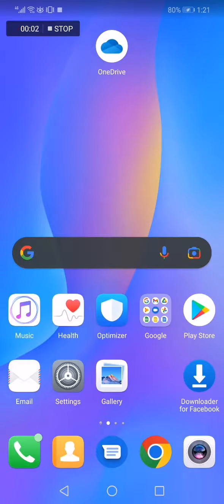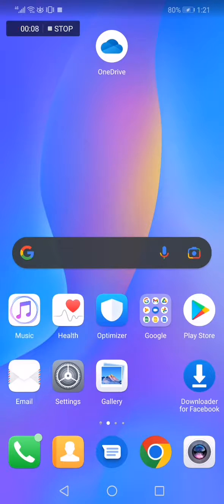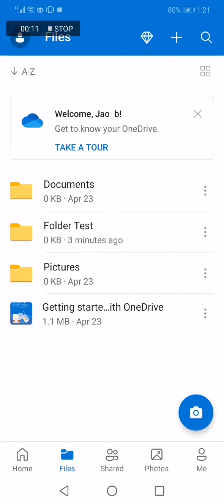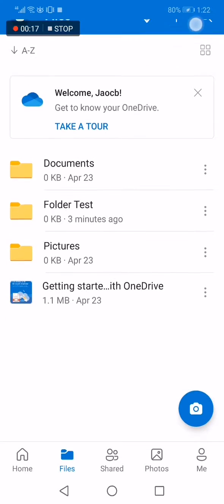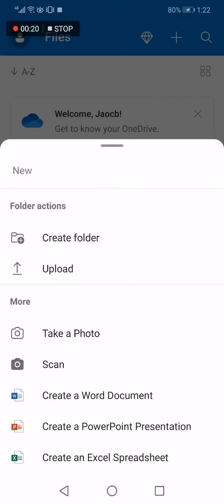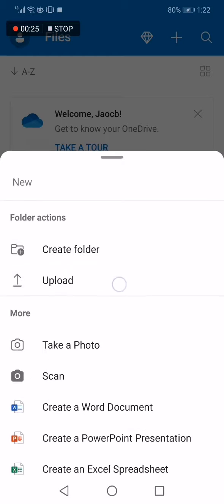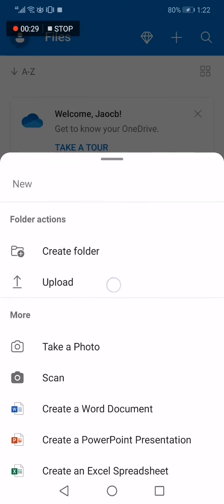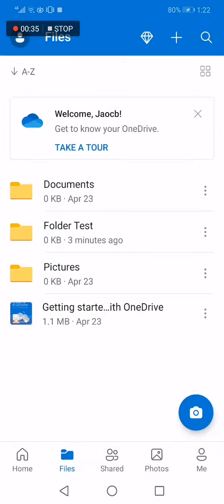How To Upload Files on Microsoft OneDrive Mobile Phone App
My idols on YouTube:
Mike Vestil
Ali Abdaal
biaheza
Kevin David
Incognito Money
Sara Finance
Everyday Money
Channel Makers
Vidiq
SuperHumans Life